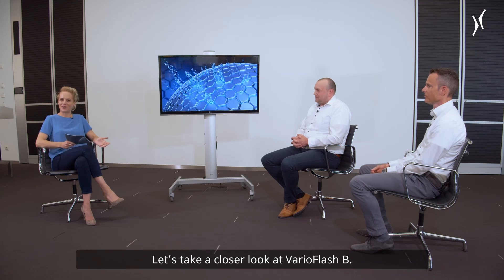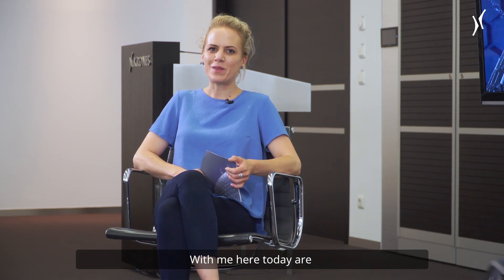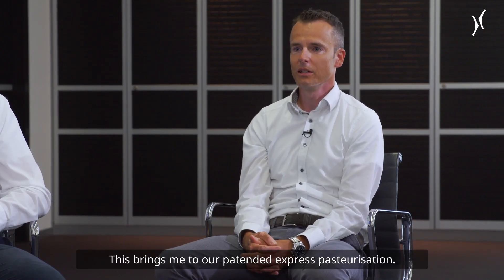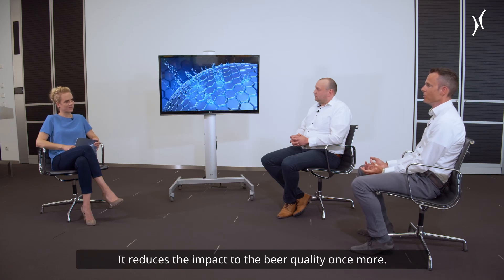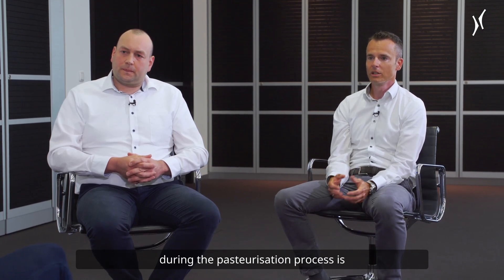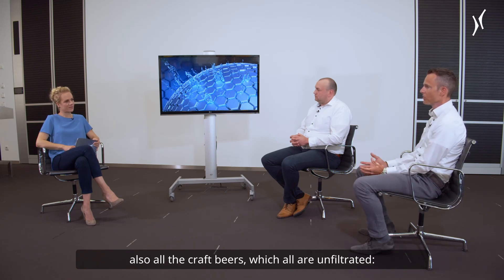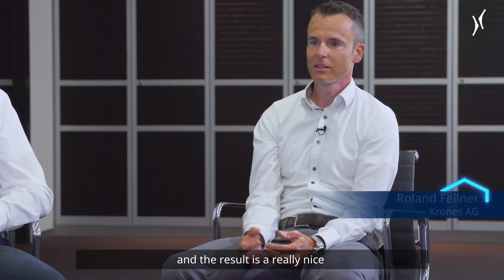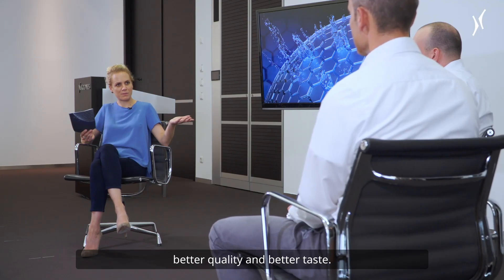Minimum energy input for optimum pasteurisation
Whether for global players in the beer industry or small craft brewers, the Krones VarioFlash B can be adapted to any individual application. Krones has found a solution for a resource-saving process for maintaining sterility even during a production interruption: The patented eco-hygenic sleep mode. Stefan Höller and Roland Feilner talk about the advantages of this energy-saver and also explain why beer quality benefits from the also patented express pasteurisation process.